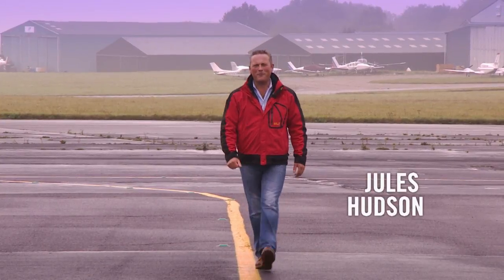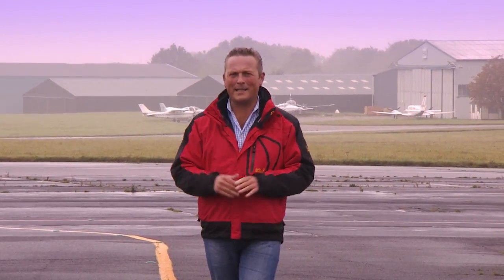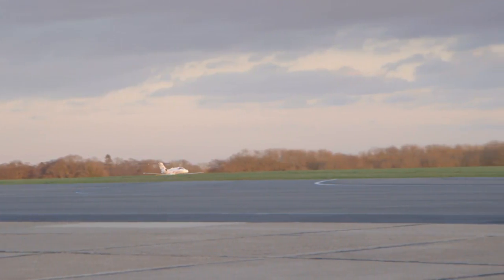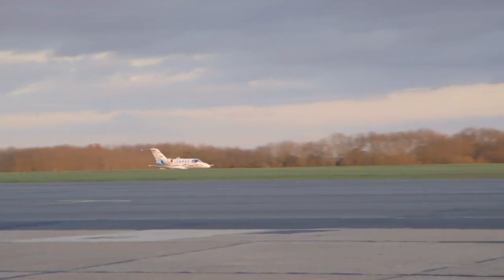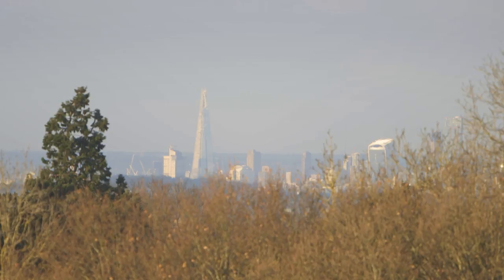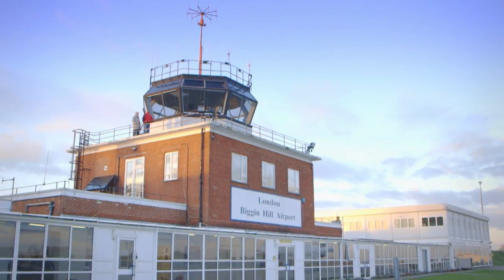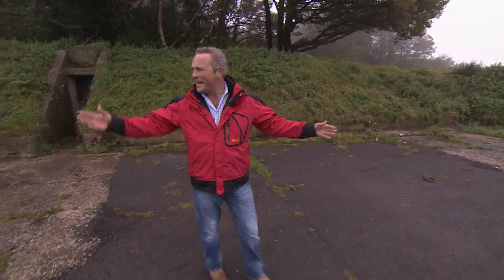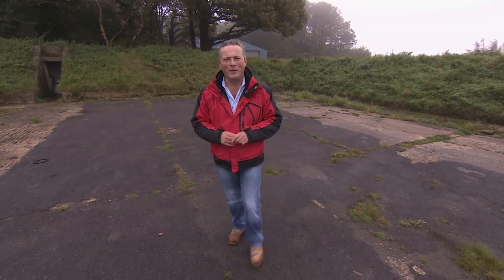Airfields Defenders of the Sky - Excerpt (2015)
Jules Hudson explores British airfields of the past, talking to aviation experts to discover a rich and fascinating history of flight as well as seizing an opportunity to take to the skies and perform some daredevil manoeuvres of his own.

Featuring 10 episodes which incorporate archive footage, authentic reconstruction and interviews – Defenders of the Sky is a fascinating look at the age-old airfields and significant technical developments that help to lead Britain to victory. Featuring classic aircraft such as Spitfires and Hurricanes to the more modern  Typhoons, Merlins and Wildcat Helicopters - airfields explored include: Biggin Hill, Farnborough, Duxford, Stow Maries, Coningsby, Calshot, Bentwaters, Hurn, Tangmere and Yeovilton.